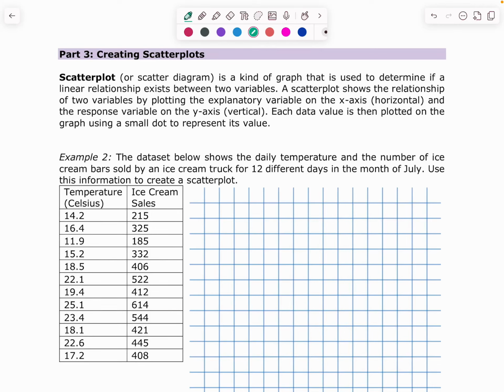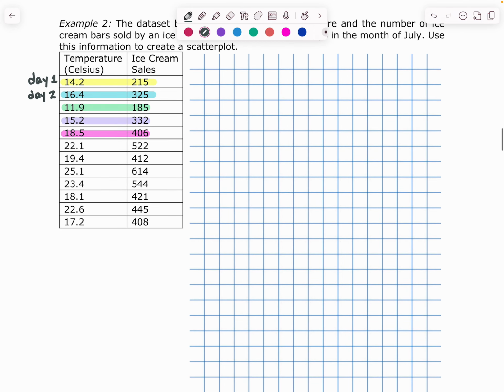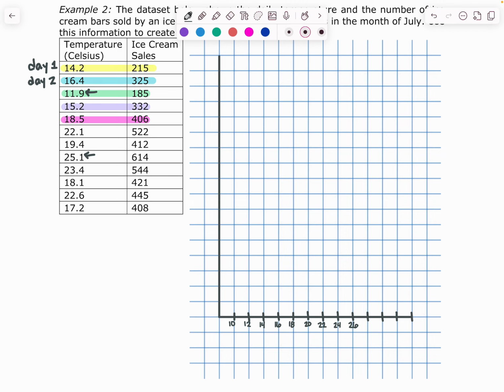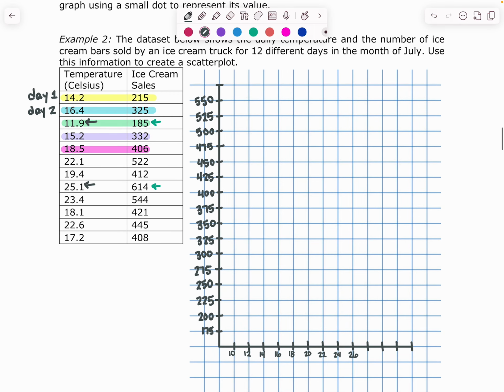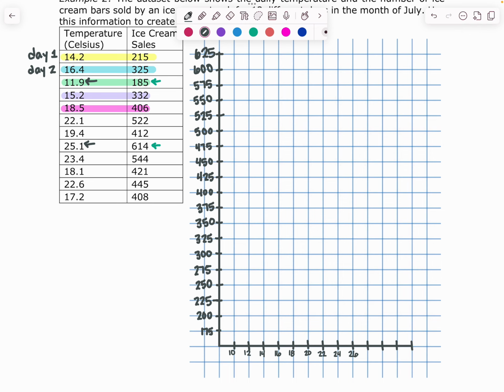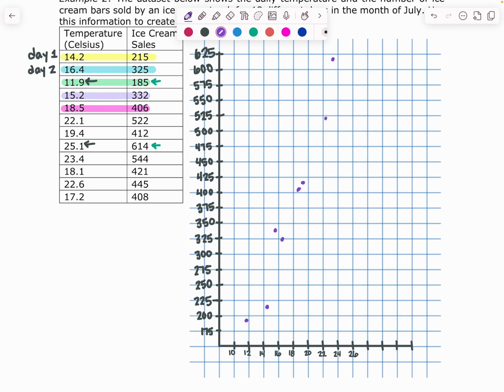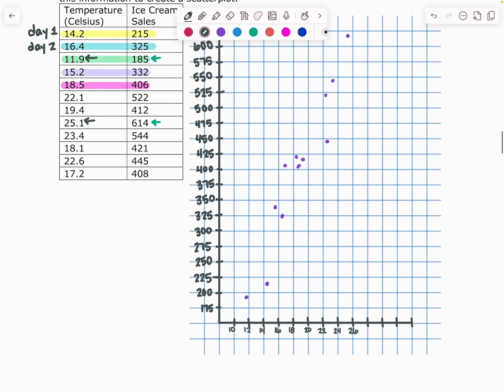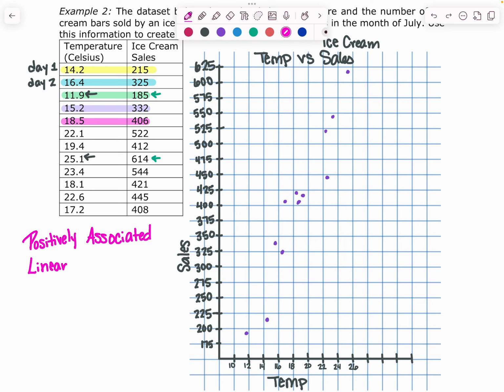Creating Scatterplots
This video covers how to create a scatterplot by hand.